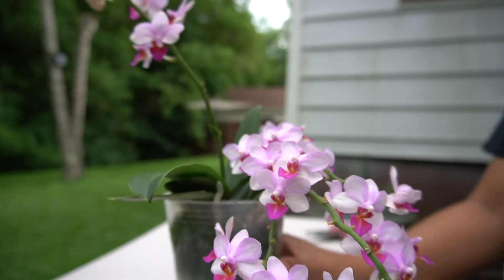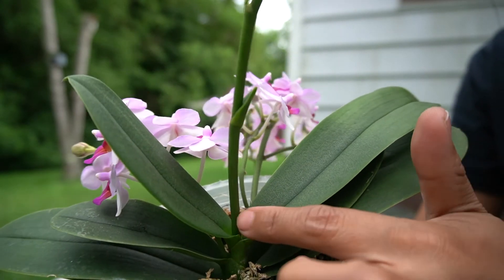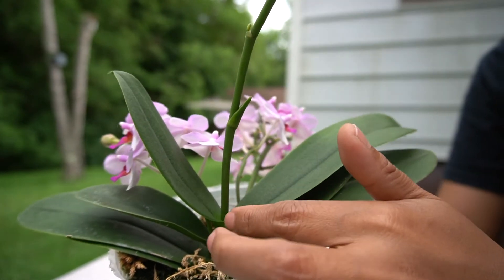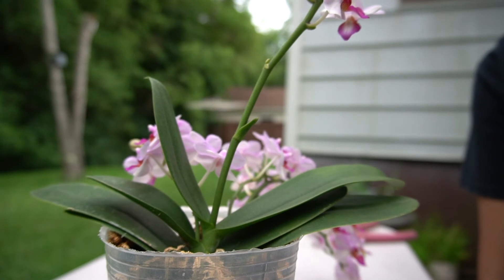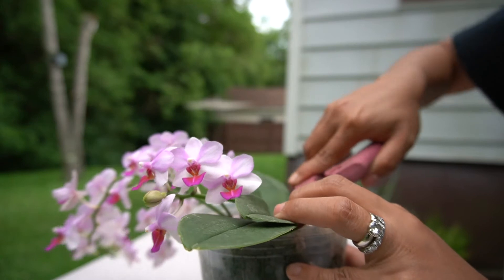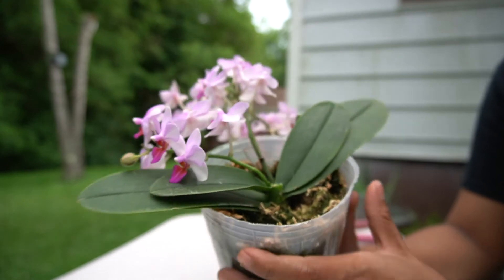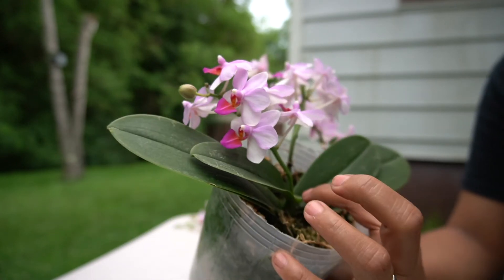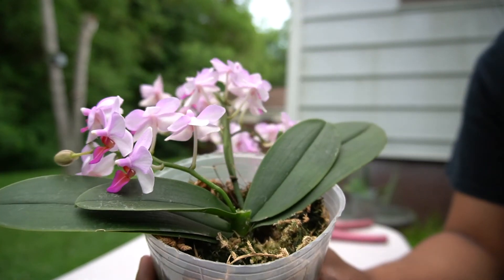Terminal spike on phalaenopsis orchid - experiment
This is an experiment on my phalaenopsis orchid with a terminal spike in attempt to save it.